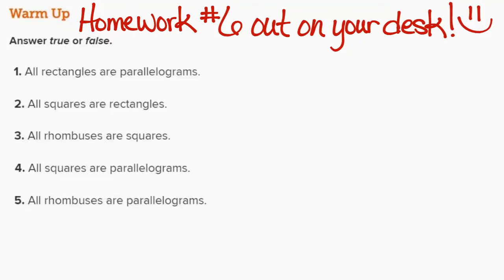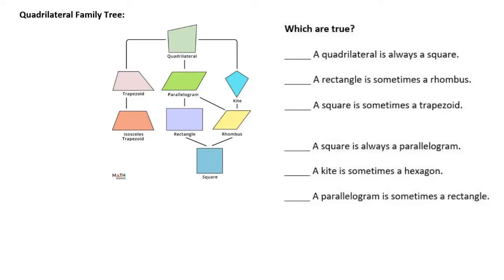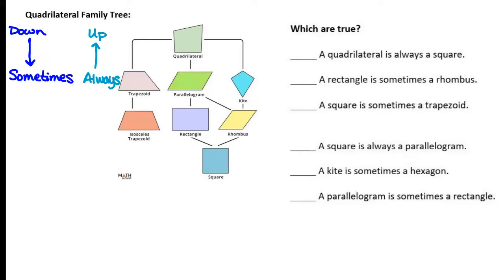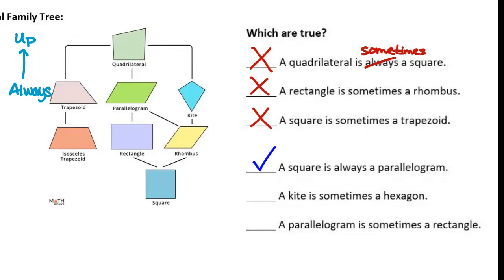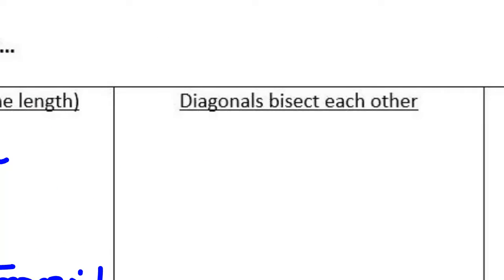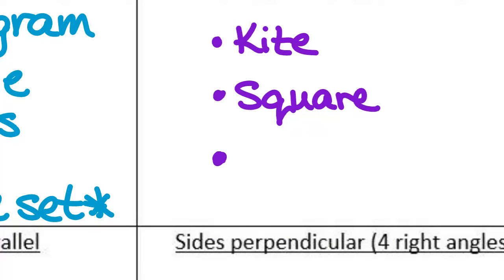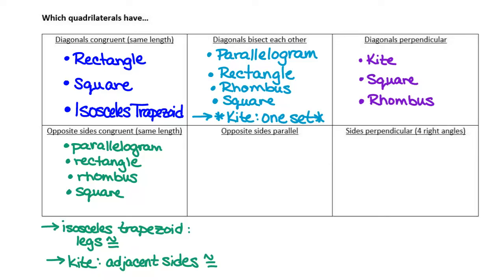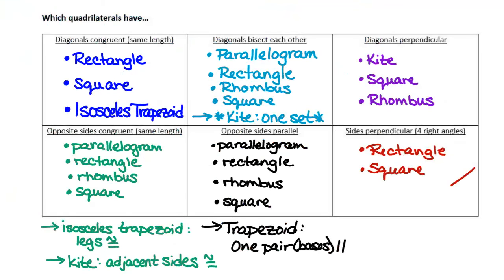Geometry Friday 3-1 Quadrilateral Family Tree